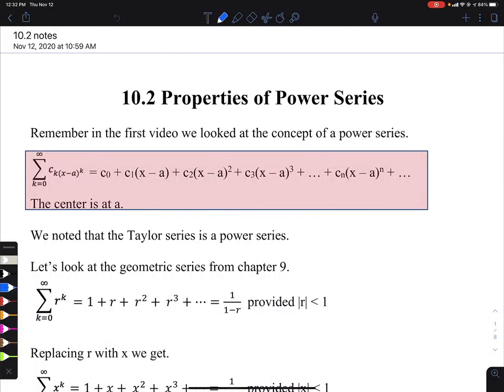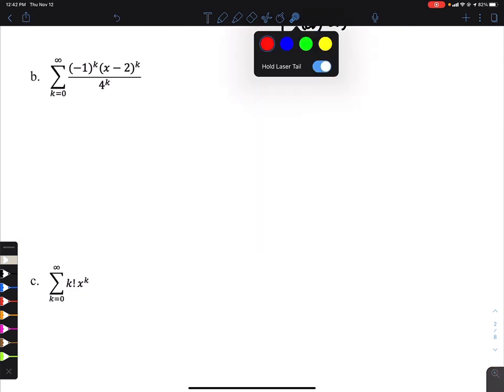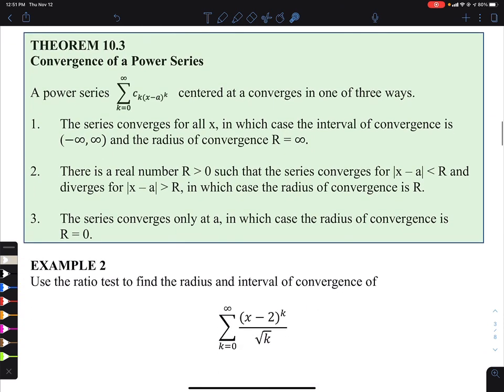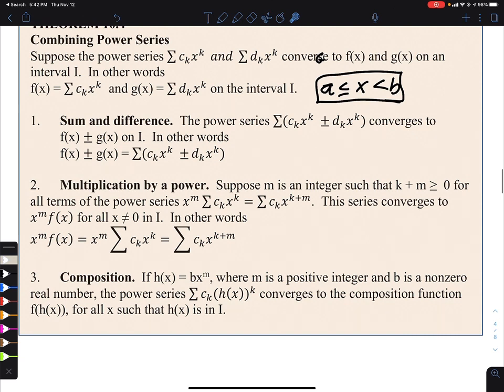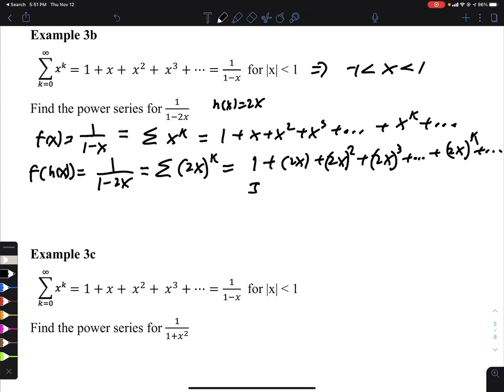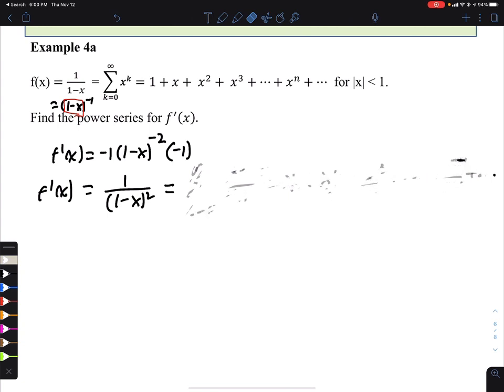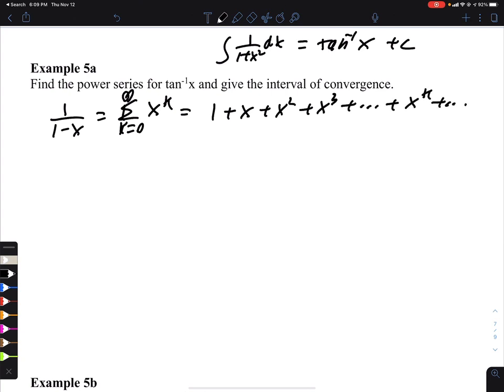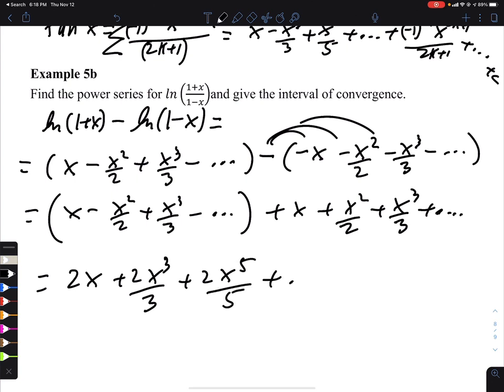notes 10 2